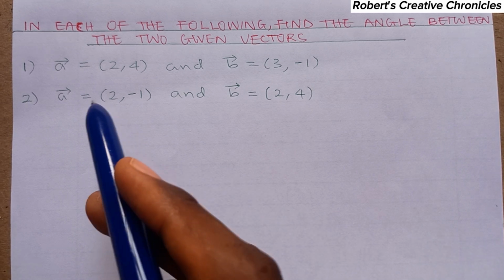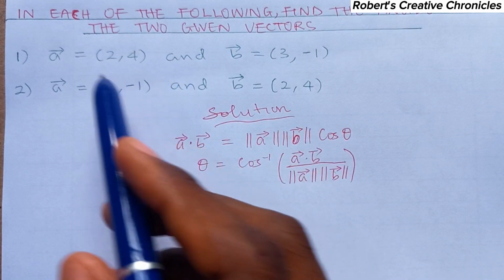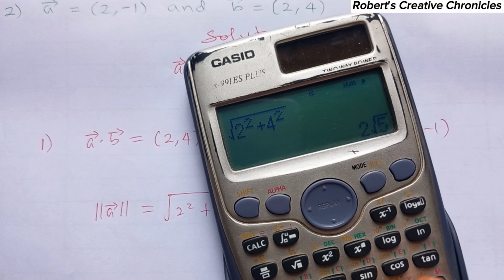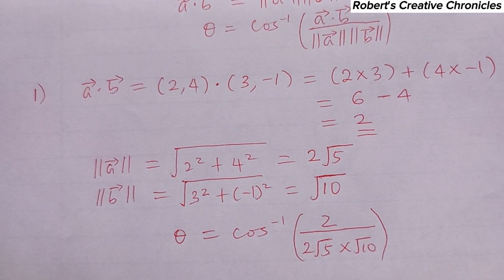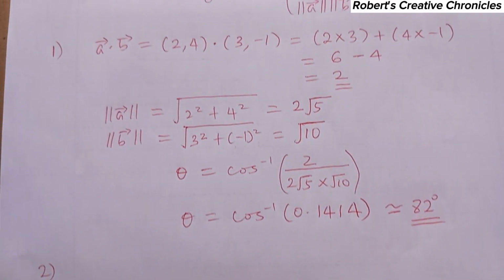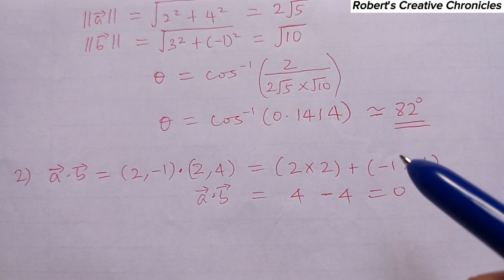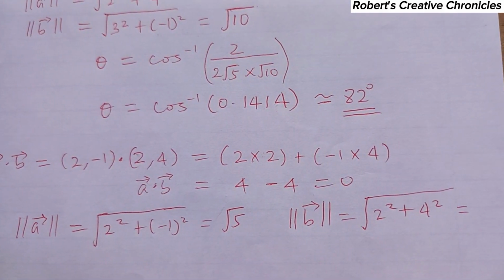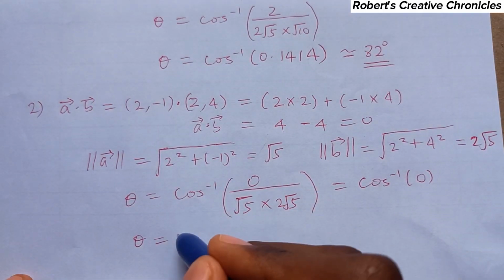How to find the angle between two given vectors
This video teaches about how to to find the angle between two given vectors